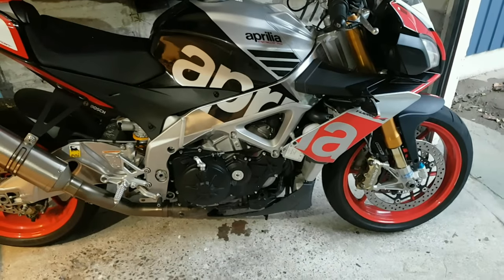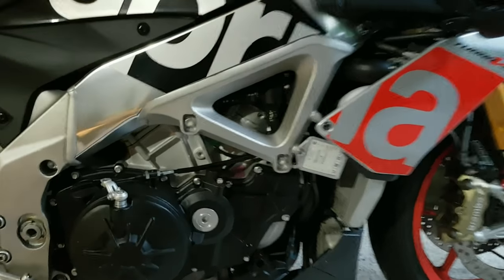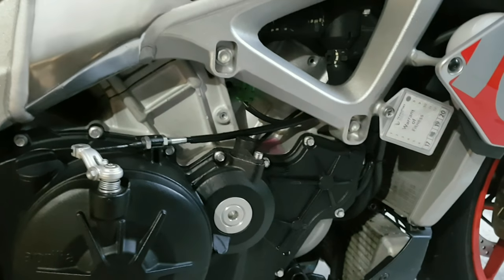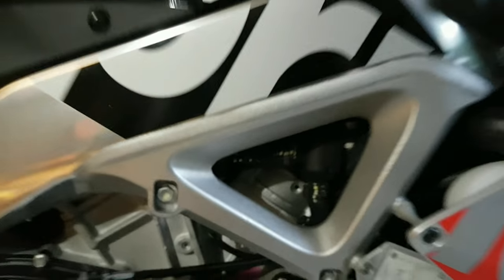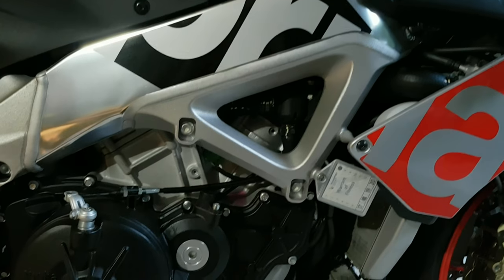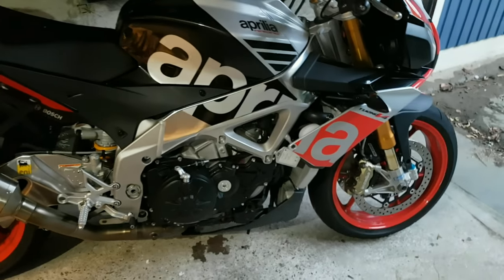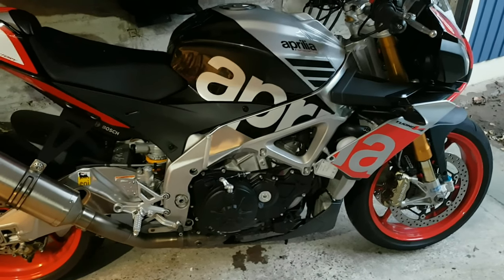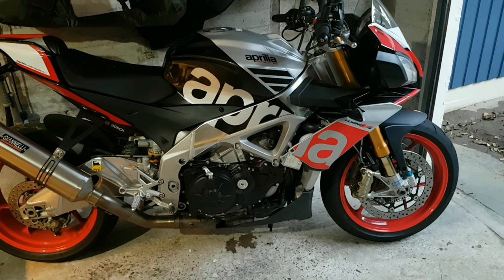Aprilia Tuono Factory Coolant Leak what you reckon?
Ok so first off, sometimes shit just happens and hopefully this is just a minor thing that the dealer can sort out. So, just got back from a short ride and noticed a coolant smell and upon inspection, confirmed, I have a coolant leak. What you reckon, still ride-able to the dealer or not? (Still under warranty)

-Catchup with Pediigru, this young lads had a tough time!
-Aprilia Tuono Factory - First main ride thoughts
-Gear review RST
-Helmet review

Previous Bikes
Suzuki TL1000R
Suzuki SV650s

Rider Stats:
6ft 1”
86kgs